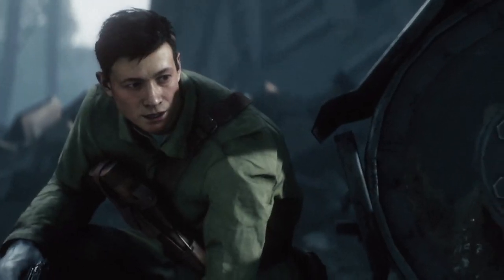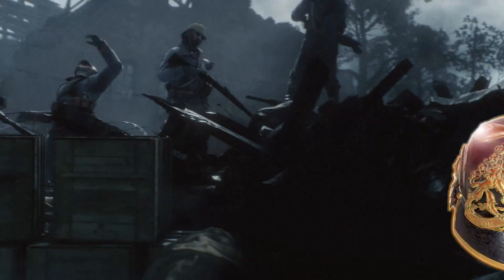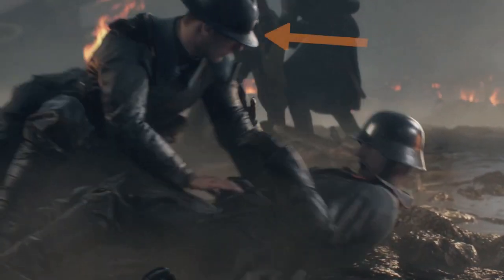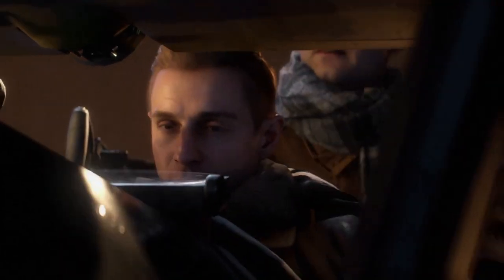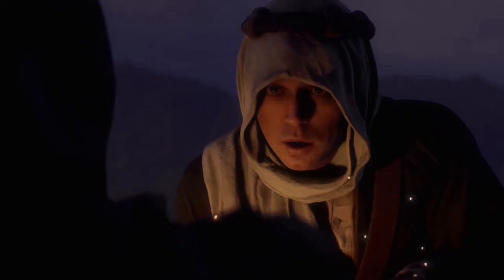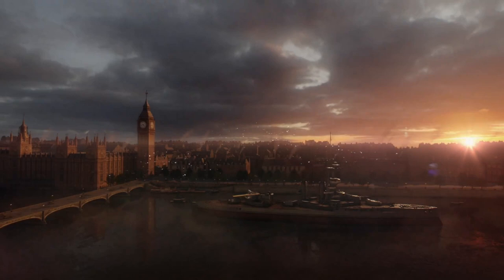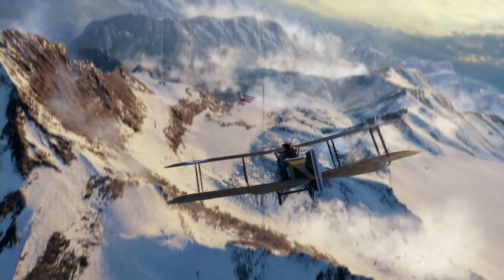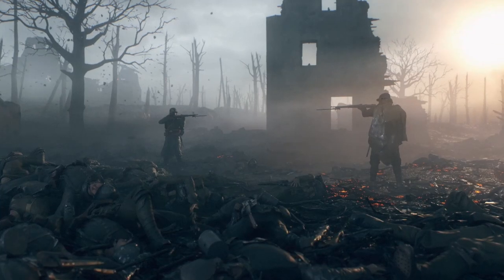What Did You Miss? Battlefield 1 Single Player Campaign Trailer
Battlefield 1's single player campaign trailer is here, and it's great! Join me as I point out a few things you might have missed (not that much this time) and talk about the historical setting for Battlefield 1's single player "War Stories." Learn a bit more about where Battlefield 1 will take you in the single player campaign with this frame by frame breakdown and analysis.